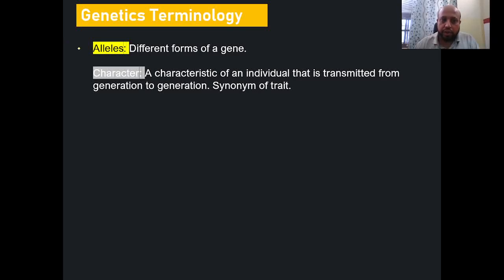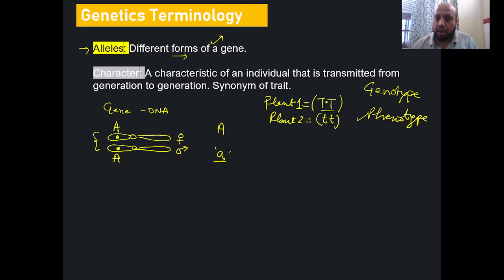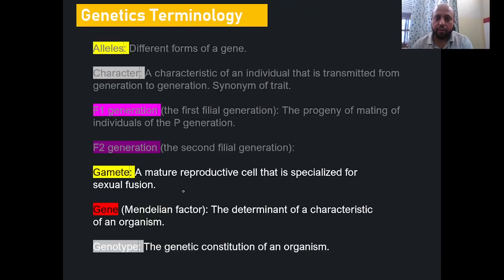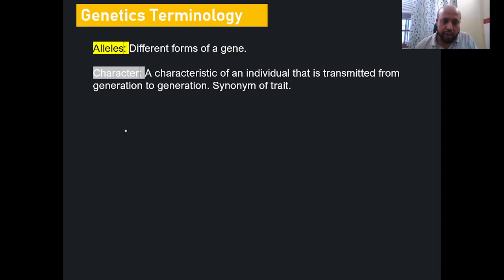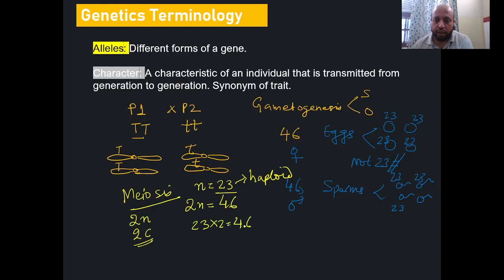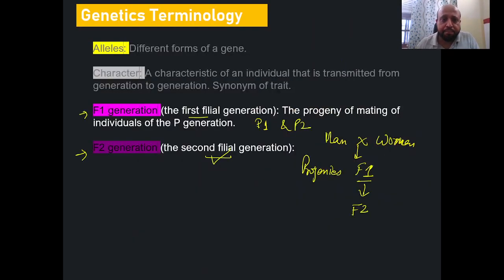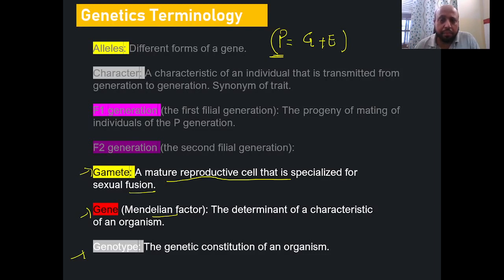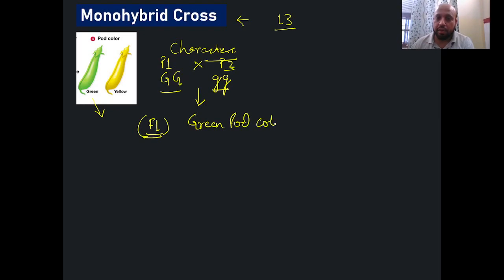Genetics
Basics Part of L2. This is the first half of lecture #2, which is titled Genetic Terminologies.